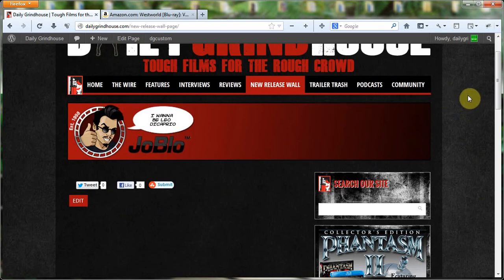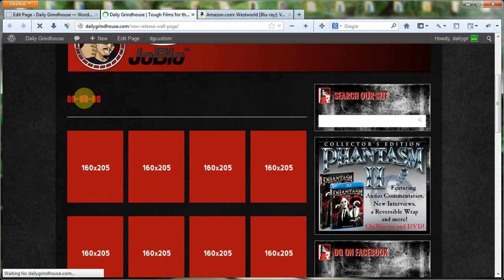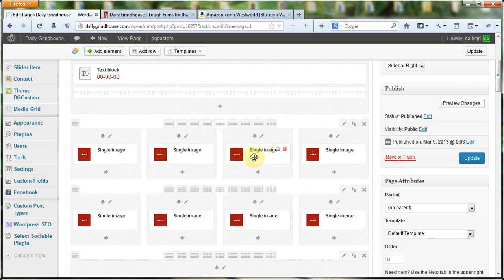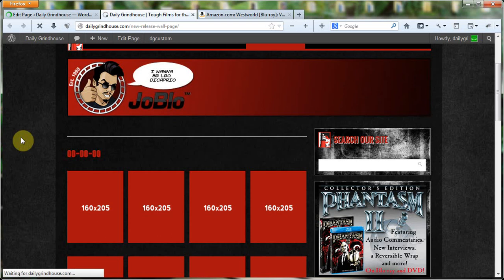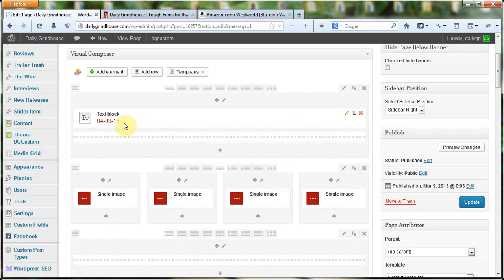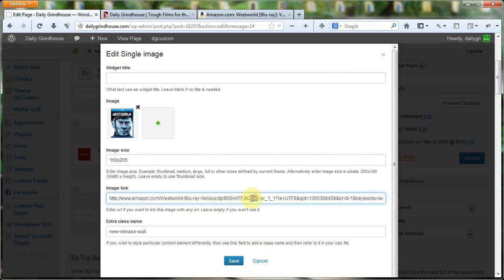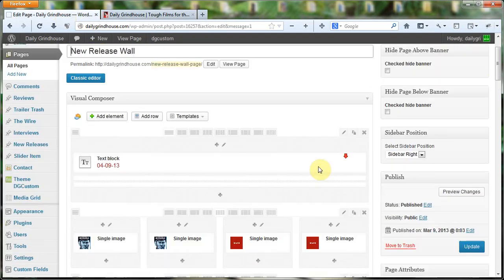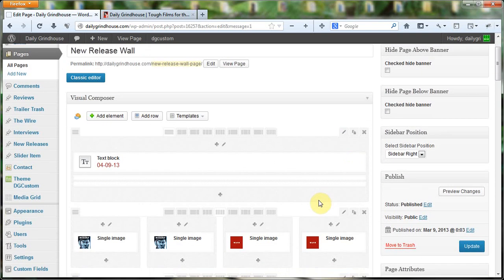04 - New Release Wall